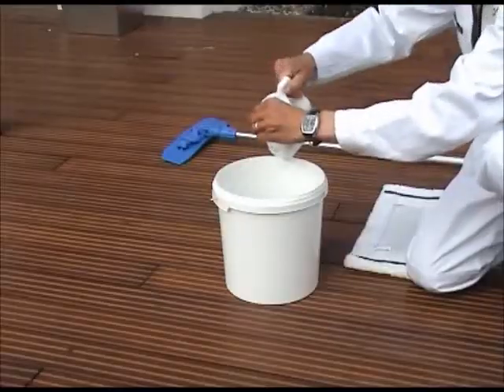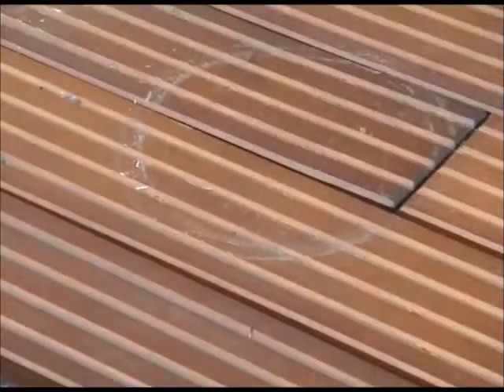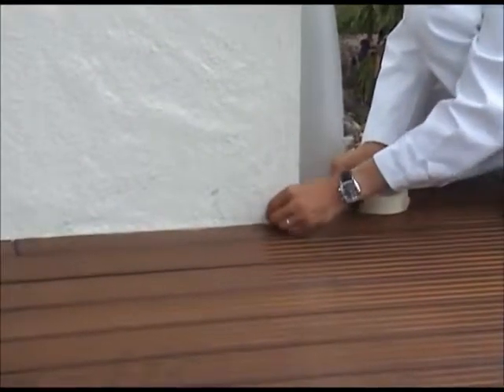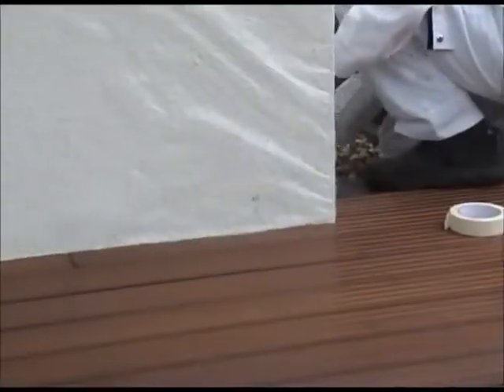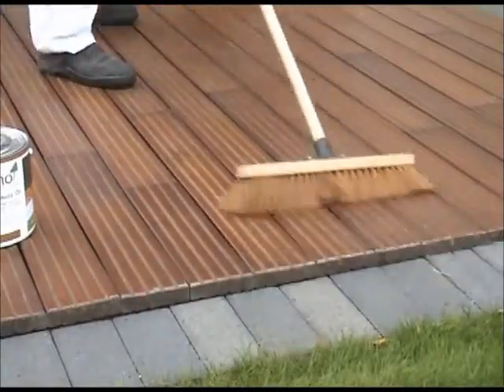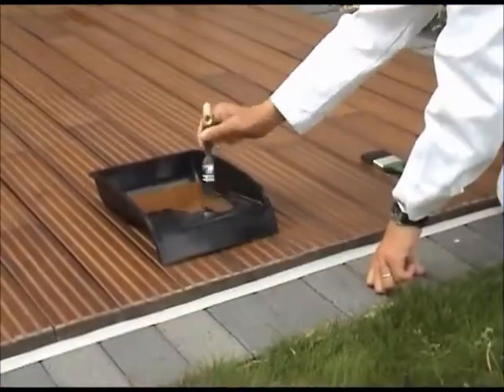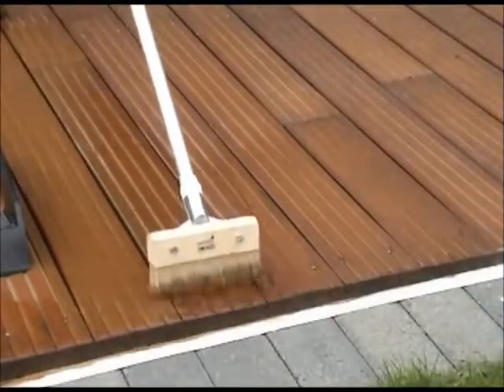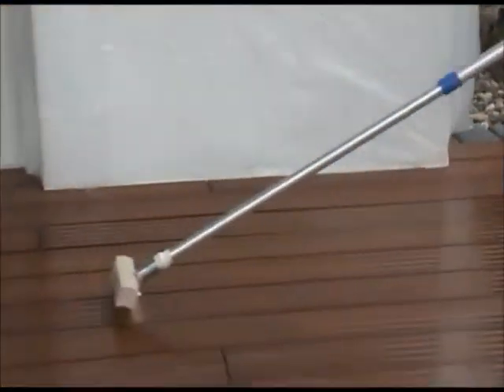Osmo Việt Nam - Osmo Decking Care & Maintenance